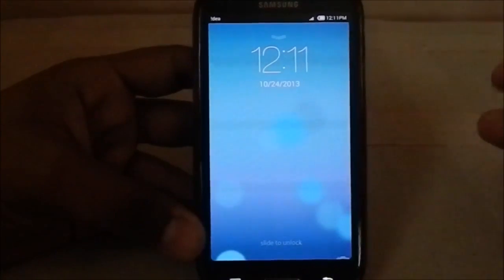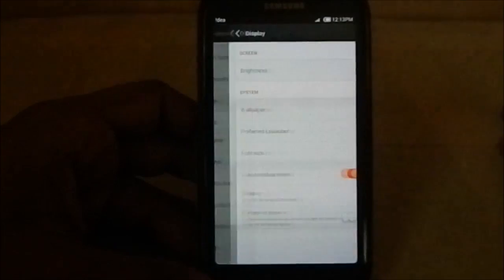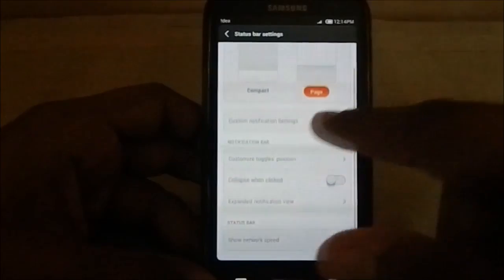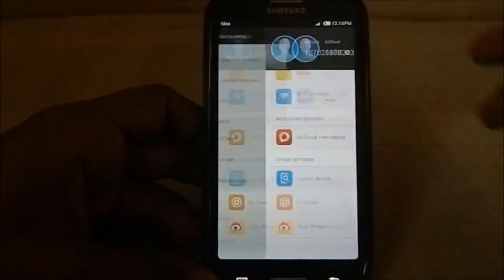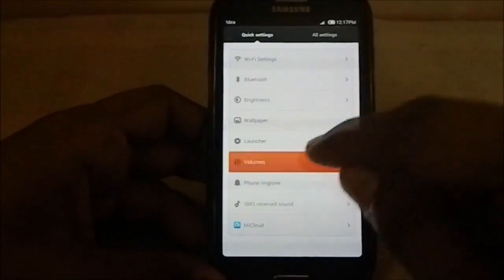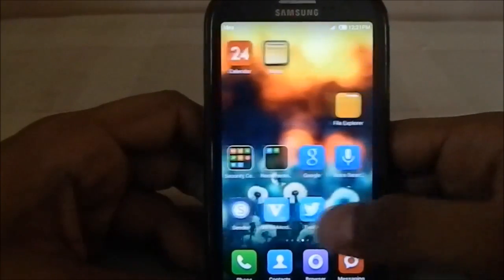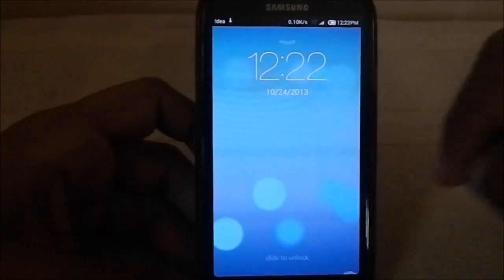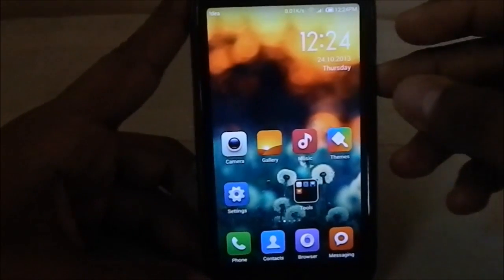iHackers MIUIv5 (3.10.20) ROM For Galaxy S3 (GT-i9300)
MIUI Is awesome... lets face it. it has beautiful UI and does all job so elegantly..
Not Try imagining it smoother and better. that is precisely what the iHackers have done with this verson...